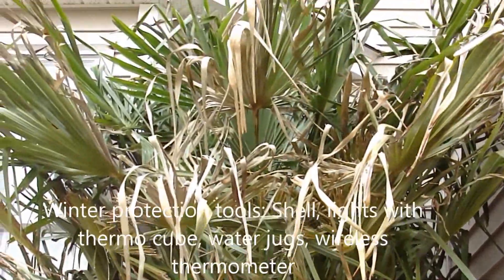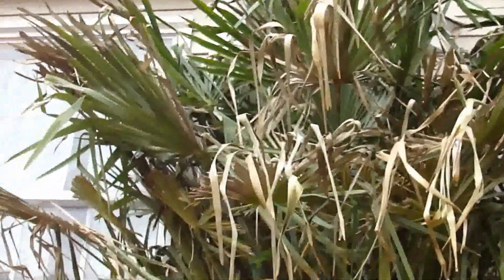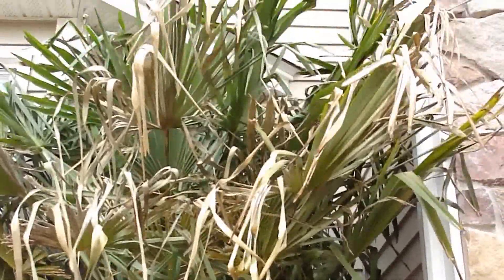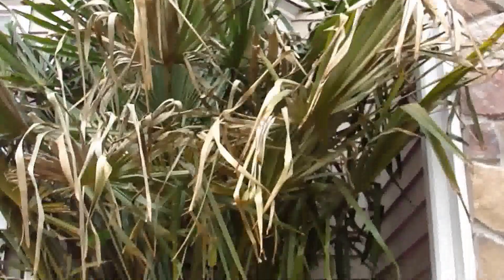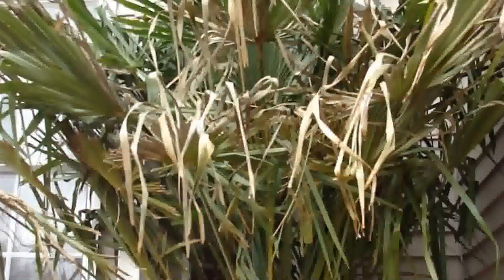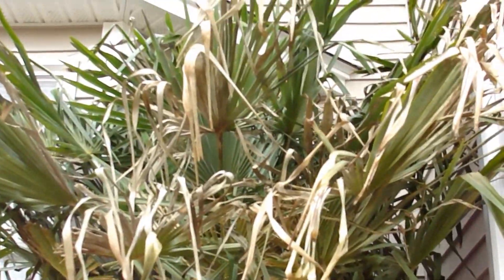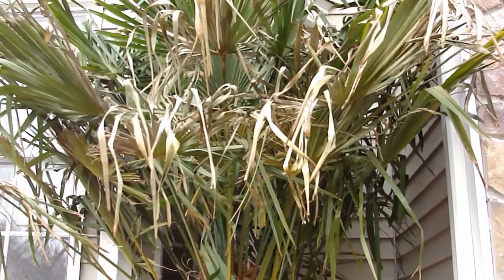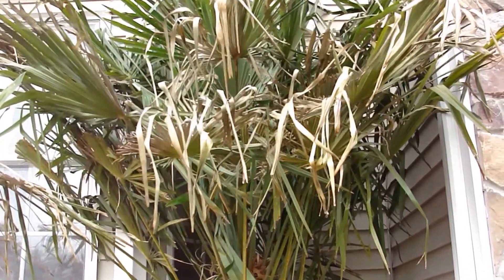Windmill Palm / Trachycarpus Fortunei post 2014 winter Southern NH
6 year old Windmill palm after a bad winter and sub par protection shell in Zone 6 outside of Boston, MA